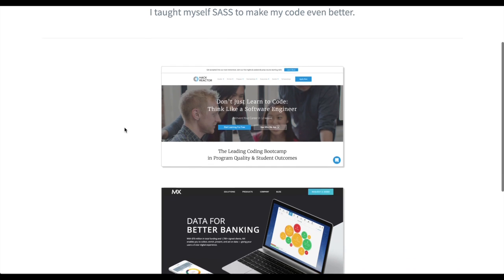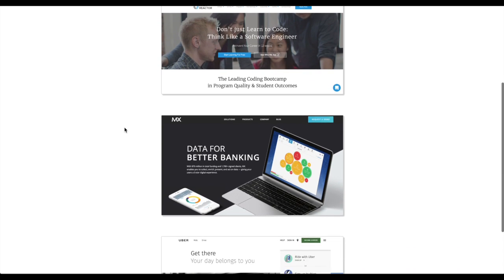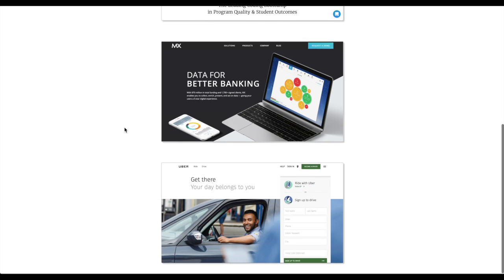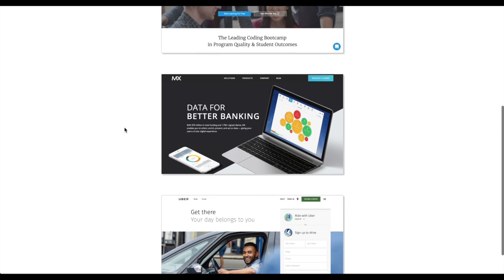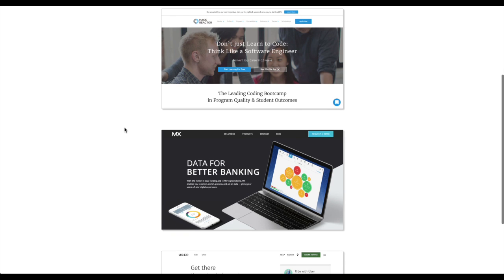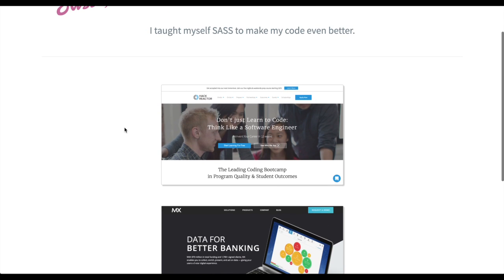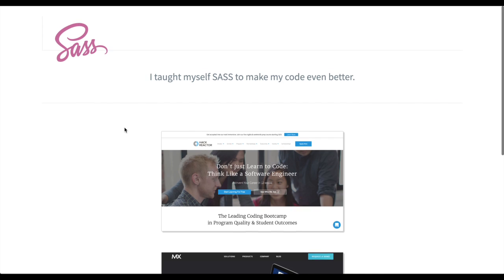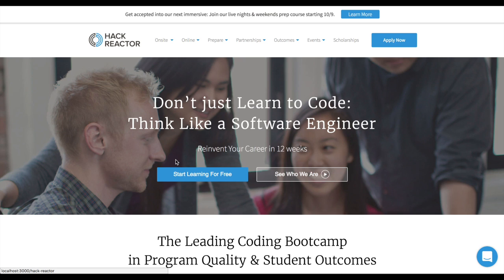SASS Gallery Walkthrough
This is a video walkthrough of a personal project I created to teach myself how to use the SASS preprocessor to write better code. See how I used nesting, variables, mixins, and other SASS features to clone a collection of popular and aesthetically detailed website home pages, including Uber.com!